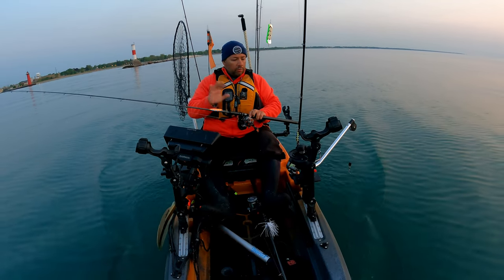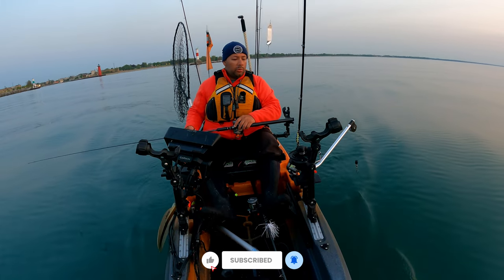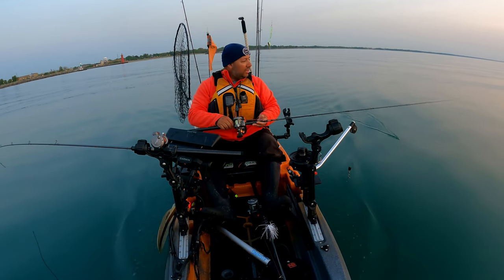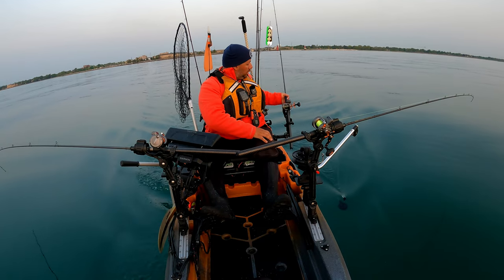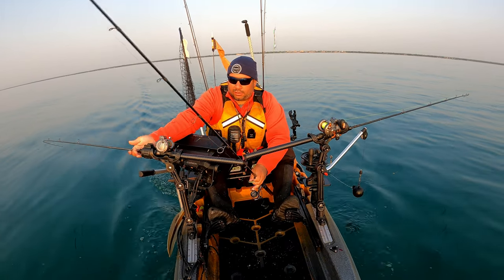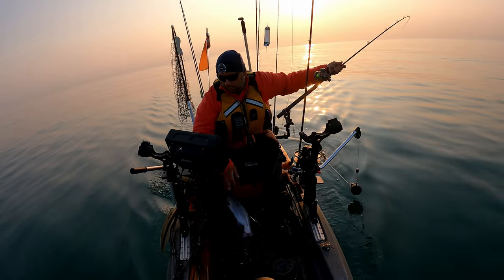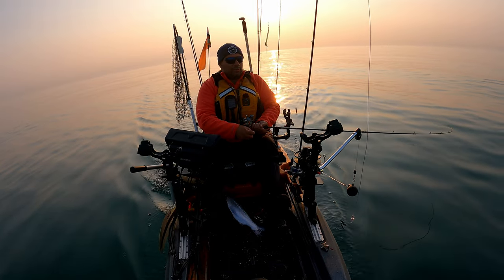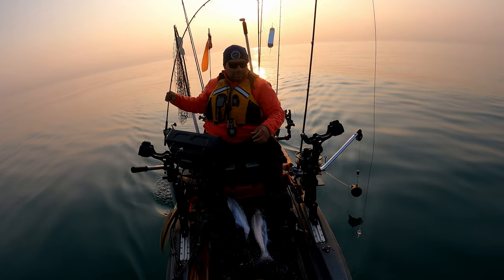How I Choose Lures And Setups To Fish For Salmon on Lake Michigan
SoftSteel | Save 25% - Code: CHI25
Fishlabs | Save 25% - Code: CHI25
Redirig | Save 10% - Code: CCY